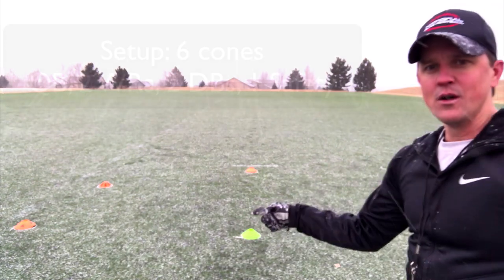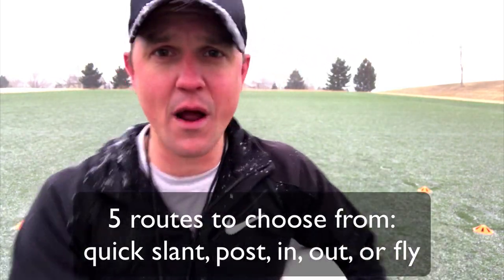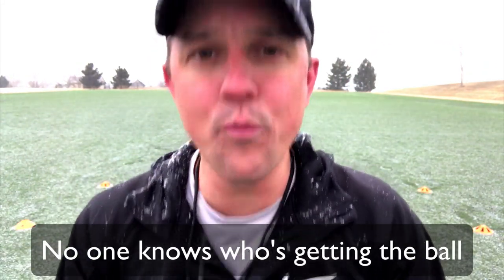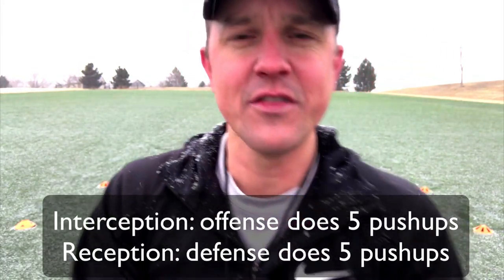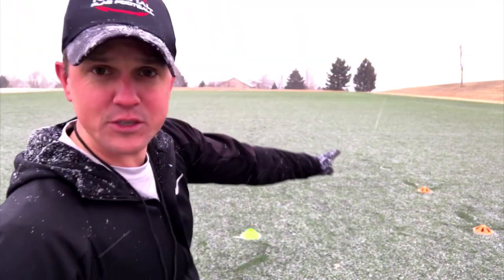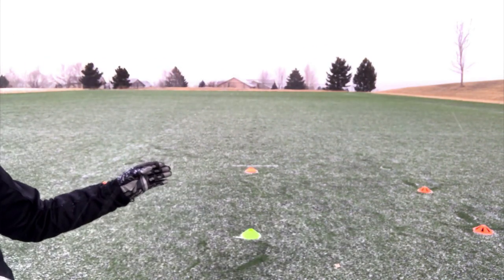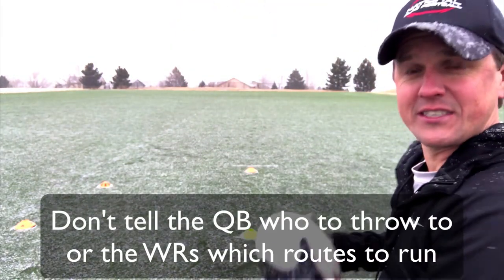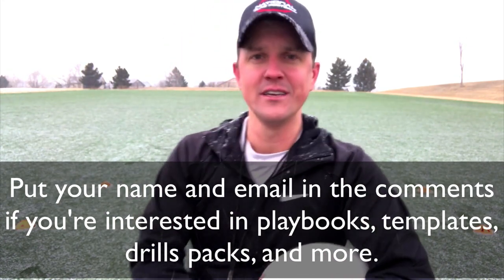Youth Flag Football Drills | Flag Football Skills WR Route Running | QB Decision Making | Defense